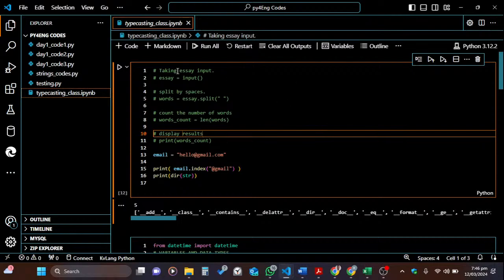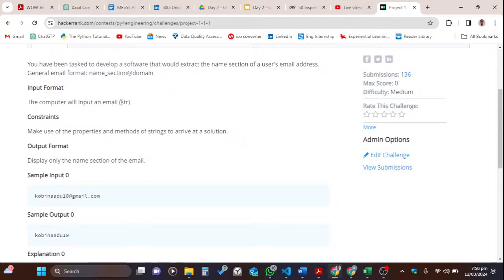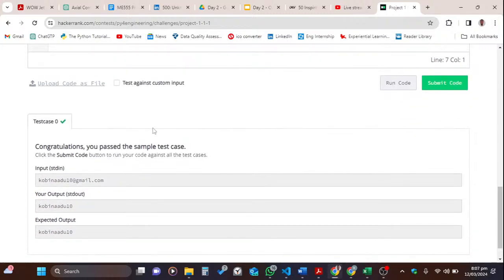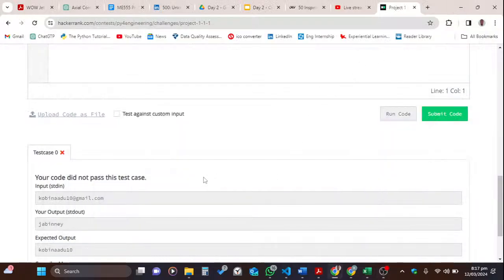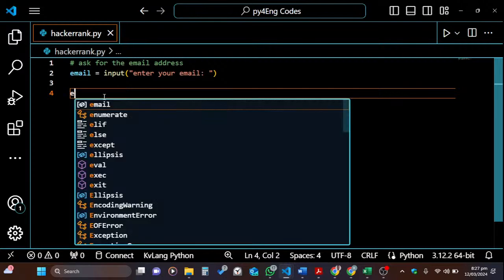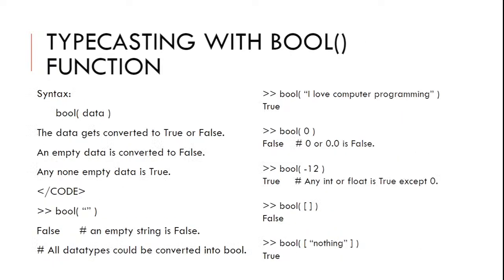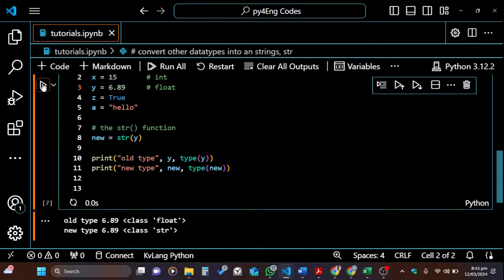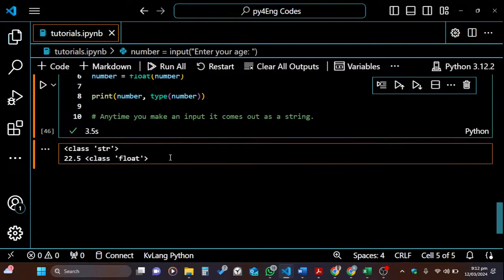py4Eng - Day 04: Type casting in Python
Welcome to our python training for KNUST engineering students.
Today we are going to learn how to cast different datatypes into other datatypes. Thus, converting from strings to int, or from int into bool and the likes.